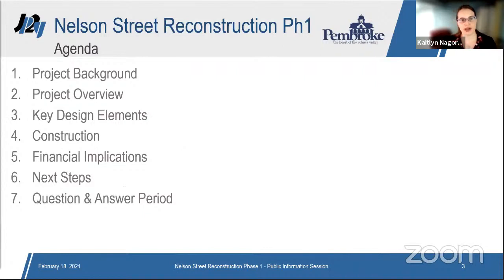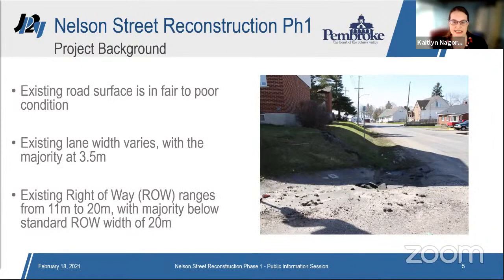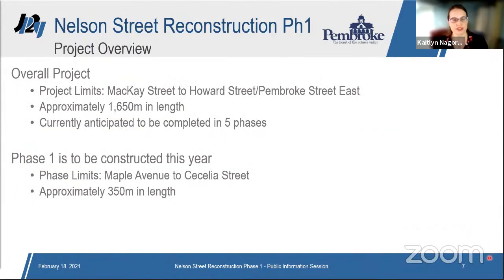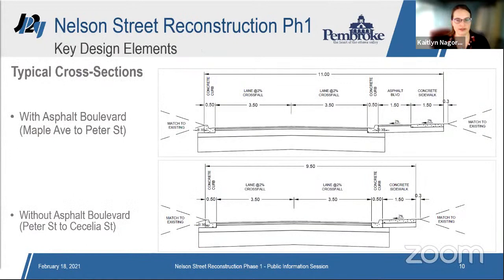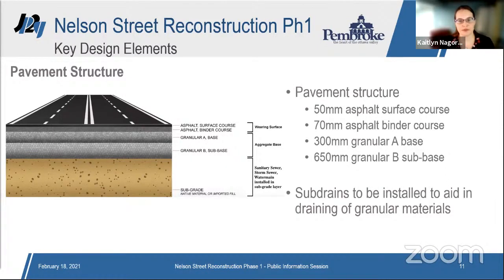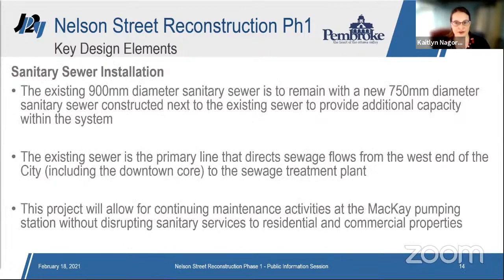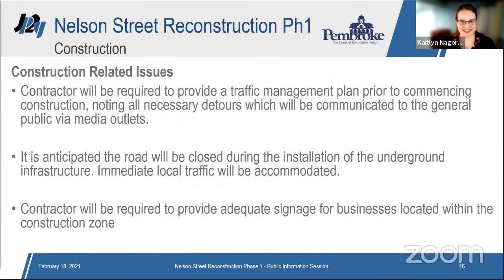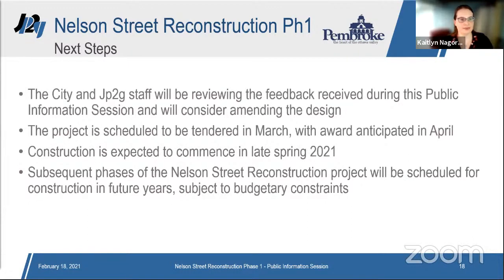Nelson Street Reconstruction Project – Virtual Information Session